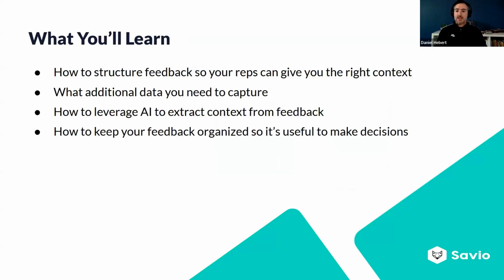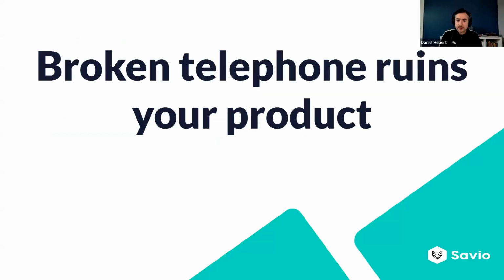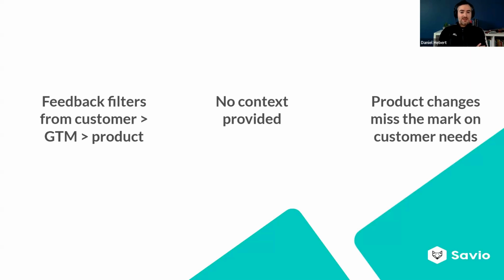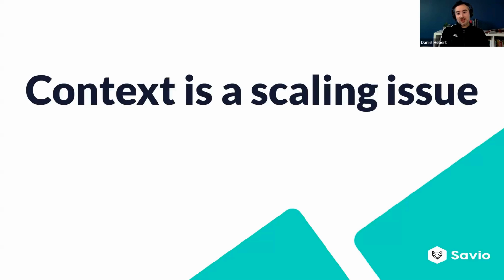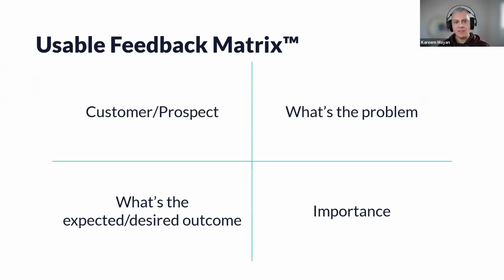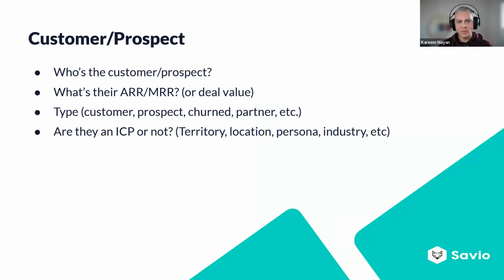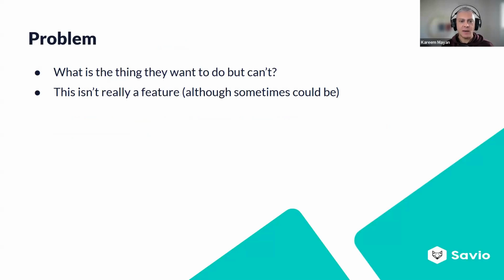How to Get Feedback with Enough Context with Savio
Most SaaS teams collect product feedback, but the real challenge is getting the right context to make it useful. In this Savio webinar, Dan and Kareem break down why feedback often gets lost in translation—and how to fix it. Learn how to structure feedback from your sales and CS teams so product can prioritize effectively, make smarter decisions, and avoid building the wrong things.

Dive in to learn:
🛠 Why feedback often loses valuable context as it moves through teams
🛠 The common mistakes SaaS companies make when collecting customer insights
🛠 How to train your sales and CS teams to capture useful feedback
🛠 A simple framework to organize and prioritize feature requests
🛠 How AI can help extract context from messy, unstructured feedback

📖 Why Voting Boards Fail and How to Fix Your Feedback System

Meet the experts:

Kareem is Savio’s Co-Founder, a 4x founder (with two exits), and a product management expert. He built Savio after seeing how traditional feedback tools train teams to ignore customer needs.

Dan is Head of GTM at Savio, with over a decade of SaaS experience—working at companies from early-stage startups to IPOs. He knows firsthand how mismanaged feedback kills growth.

Savio helps SaaS teams centralize feedback from sales, CS, and support without spreadsheets, Slack chaos, or Jira black holes.